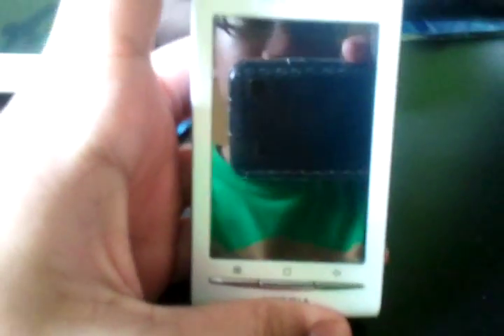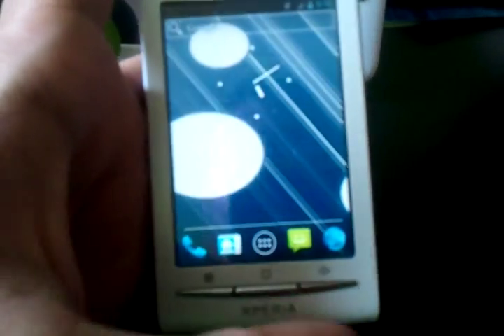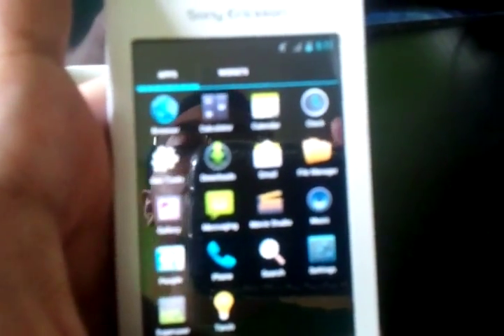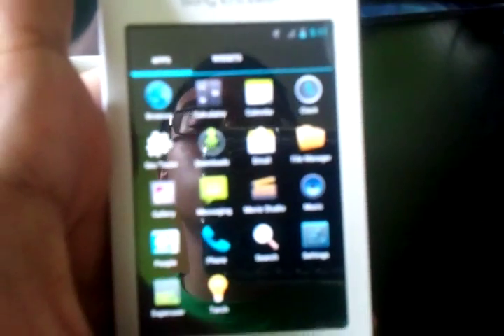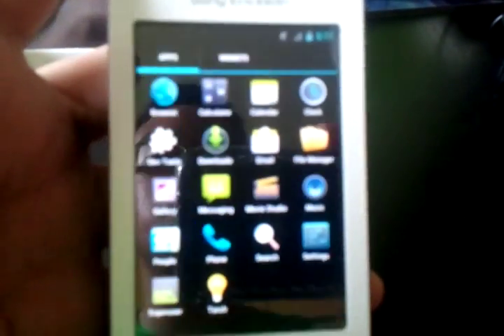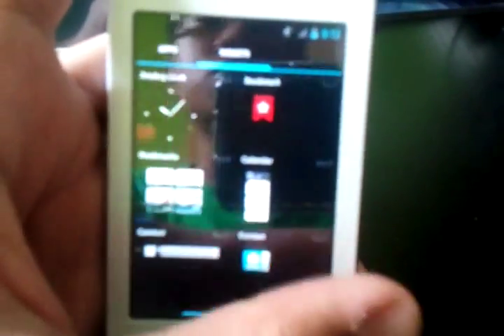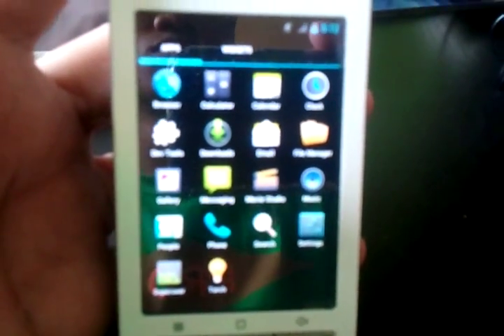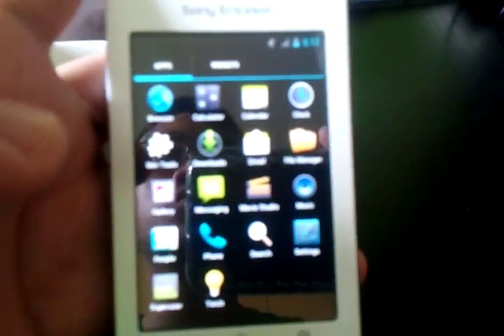Xperia X8 ICS Rom (Stock Kernal)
THIS IS FOR ROOTED X8 PHONE.
I'M NOT RESPONSIBLE FOR ANY LOSE OF DATA AND BRICK OF YOUR PHONE